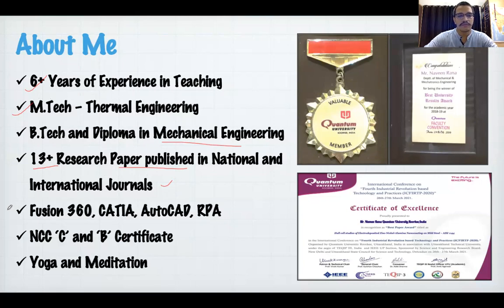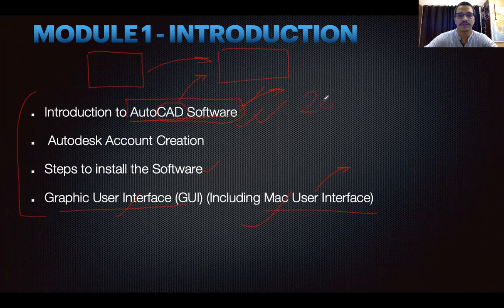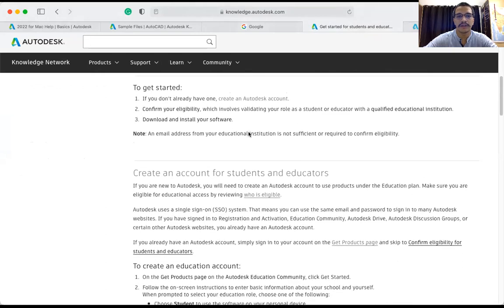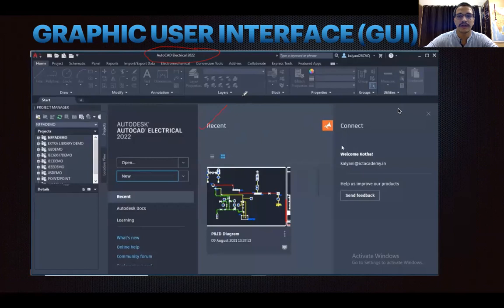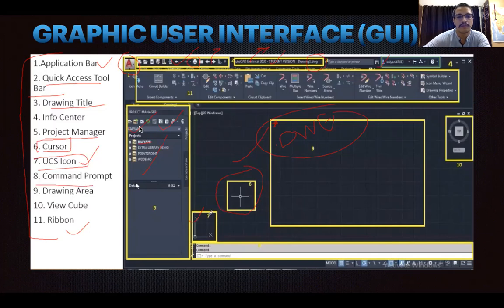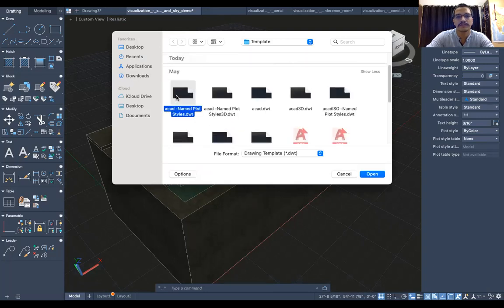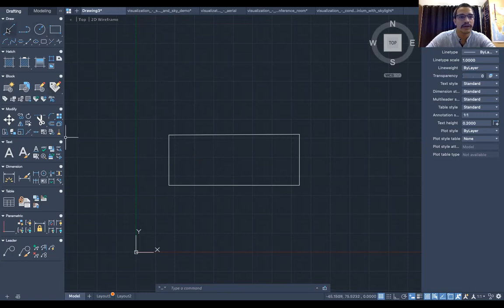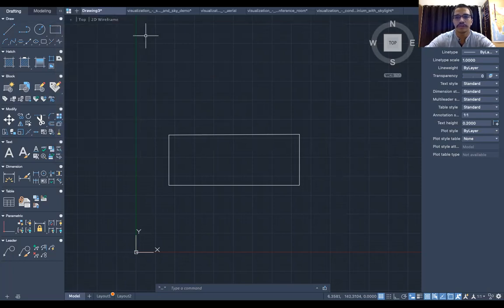1. Introduction to AutoCAD 2022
About the Course Mentor
Who can be benefited?
Course Overview
Introduction to AutoCAD Software
Autodesk Account Creation
Steps to install the Software
Graphic User Interface (GUI) (Including Mac User Interface)